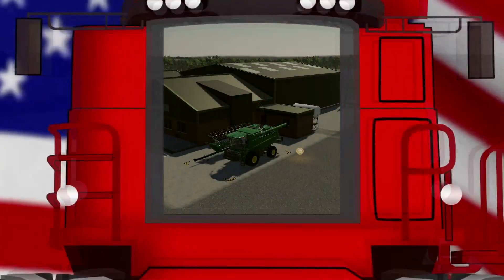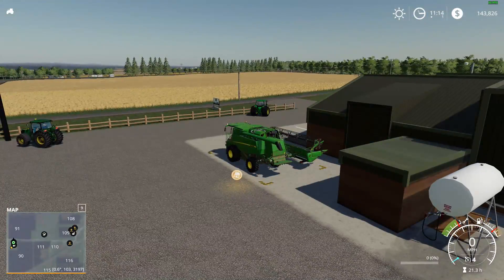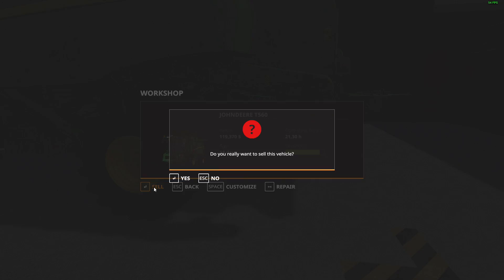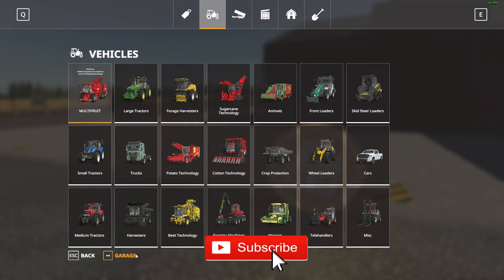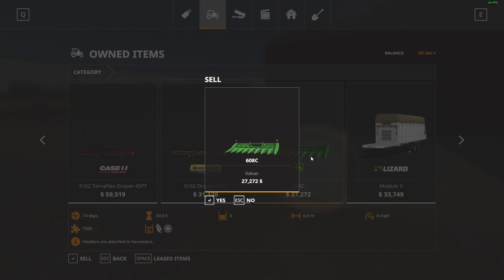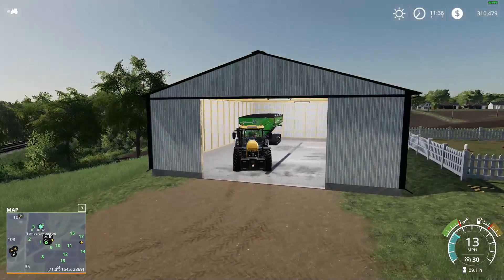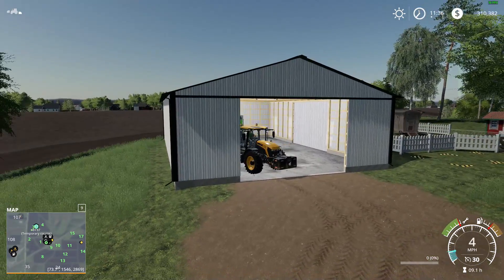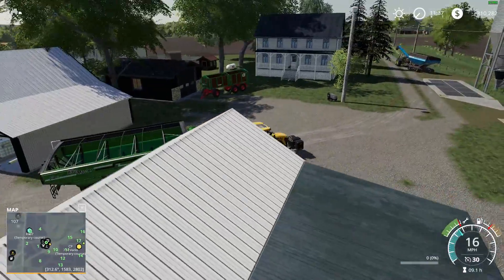Let's Play Farming Simulator 19 - MADISON COUNTY - Episode 20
Join Jon from Puma plow as I start our new Farm here in Madison County Illinois